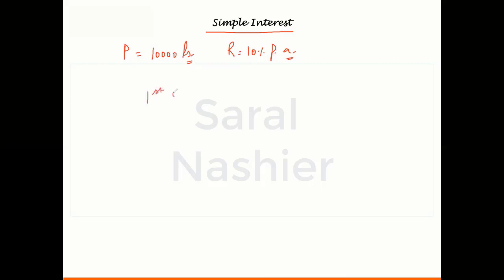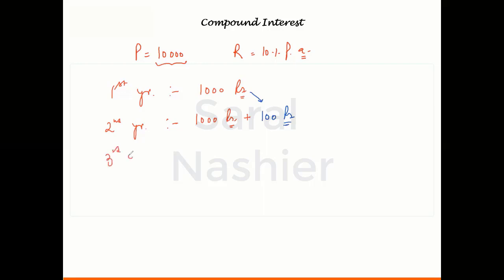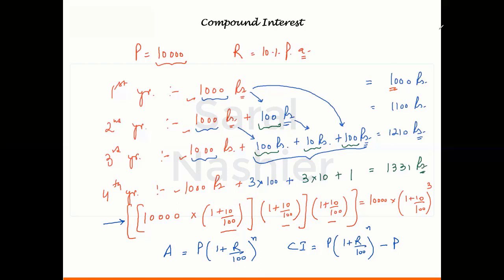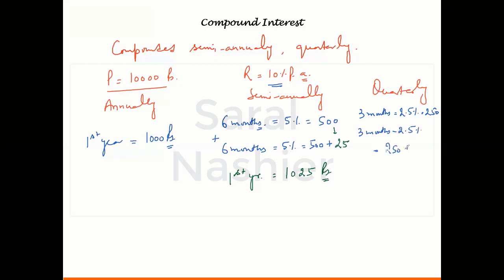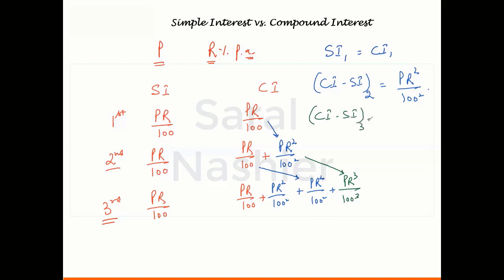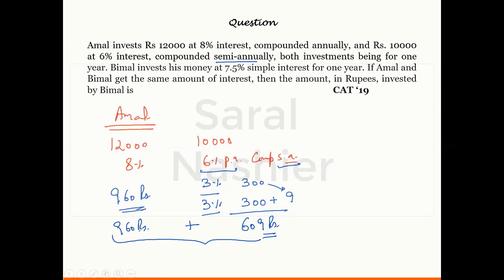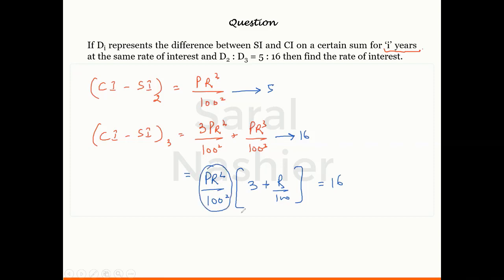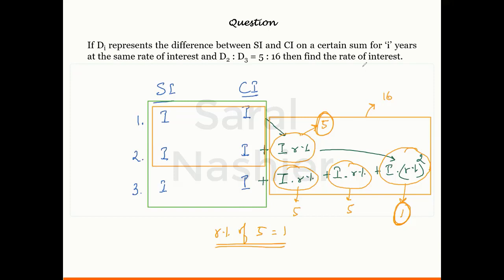Percentage 6 - Arithmetic